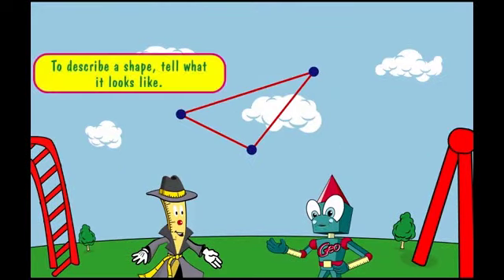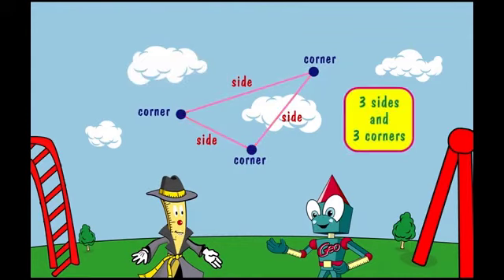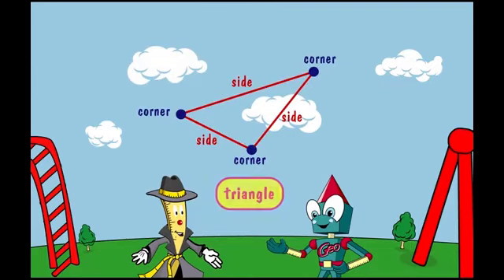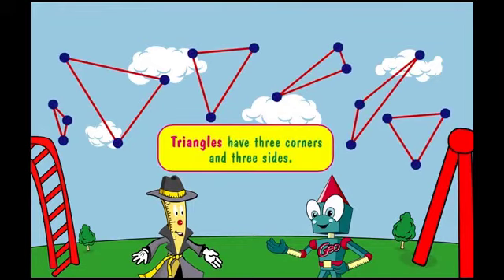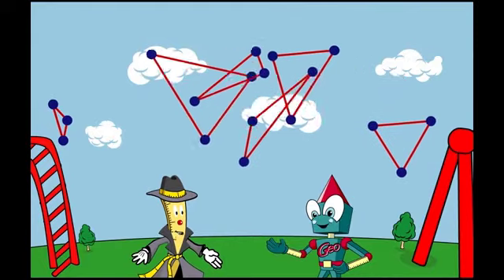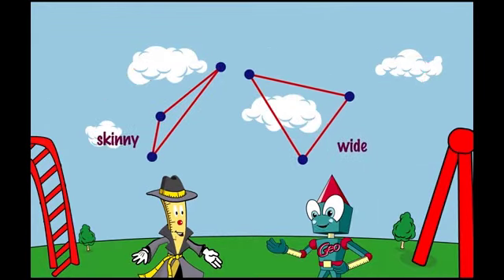미국교과서 초등 수학 과목_GR1 MATH [Lost and Found] 영어듣기 학습샘플​​│유즈스쿨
평면도형의 특징과 도형들의 이점에 대해 알아볼까요?
지금 미국 GR1 단계의 수학 수업에서 확인해보세요

Look at these triangles.
We can describe them all by saying they have three corners and three sides.

유즈스쿨은 미국 현지에서 온 영어로 수학, 과학 등 전 과목을 공부하는
온라인 국제학교입니다.